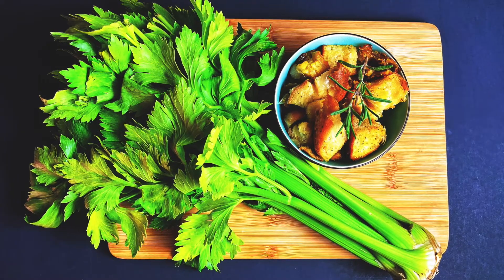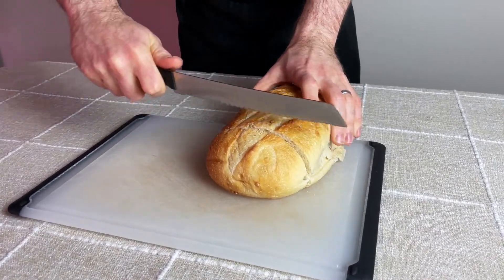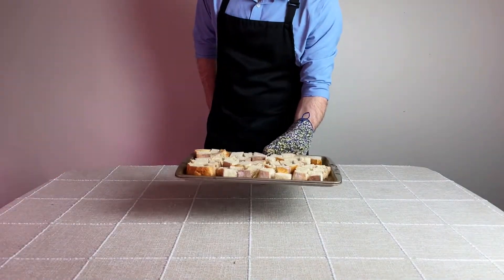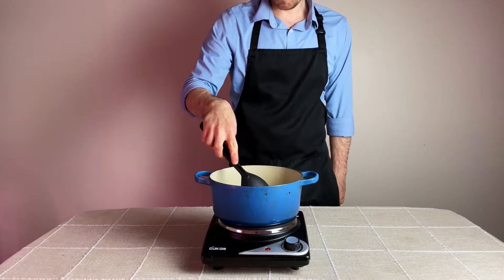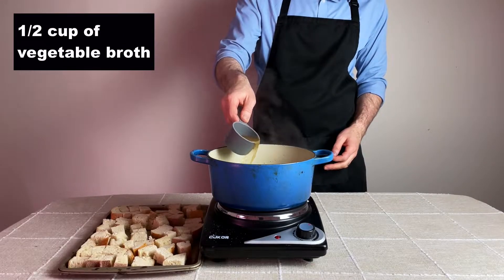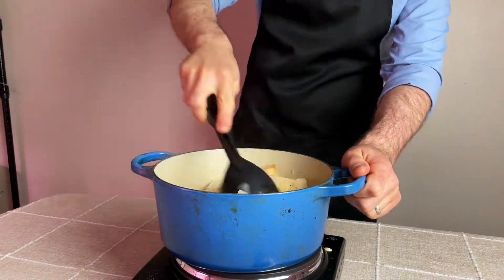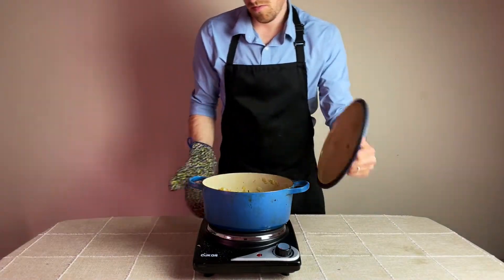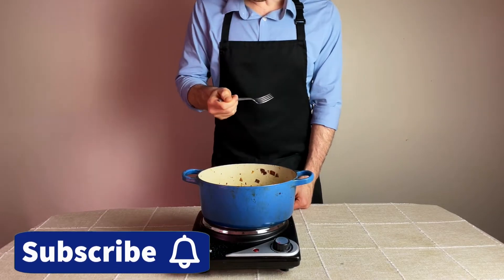Vegan Stuffing Recipe: Perfect for the Holidays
This simple stuffing recipe can be enjoyed by anyone but it perfect for vegetarians and vegans at the holiday feast.

Recipe:
1 loaf sourdough bread
1 medium yellow onion diced
3-5 celery sticks chopped
1 cup vegetable broth
2 TBSP vegetable oil for cooking
Salt, pepper and garlic powder to taste
Herbs: rosemary, oregano and thyme